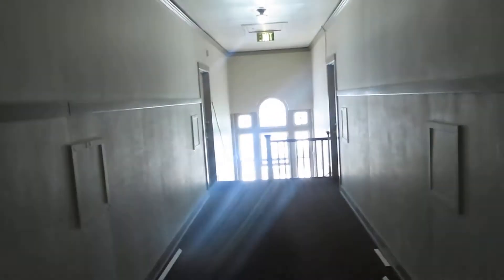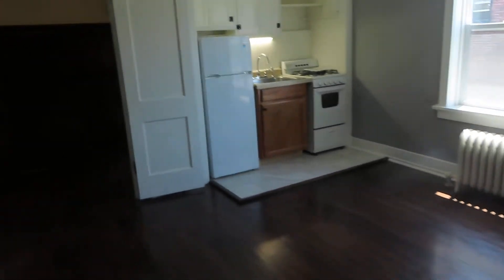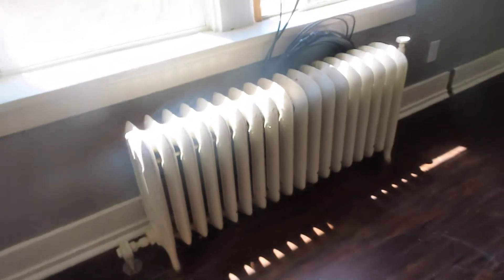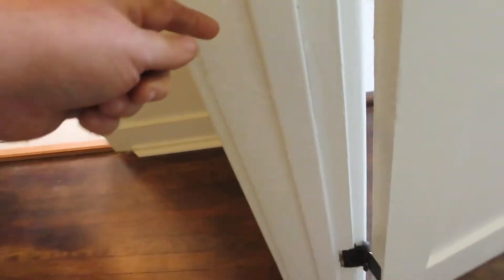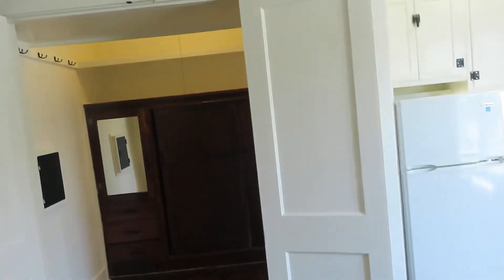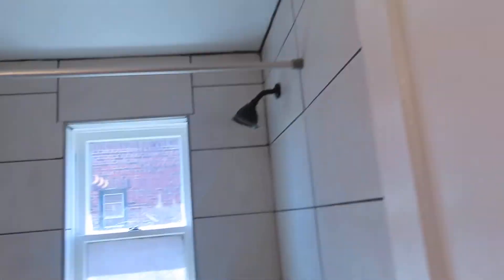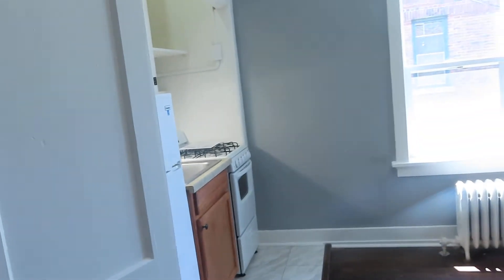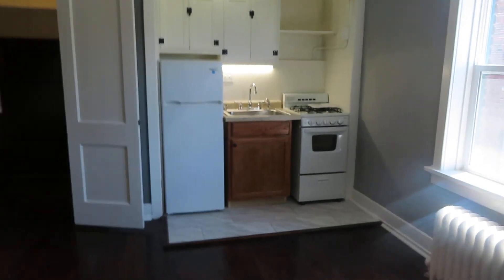Fulton Manor 12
Penthouse level walk up studio in the heart of Downtown, while still living in West Central. There is a large single room with a kitchen wall. The kitchen wall has an apartment sized gas stove and refrigerator, along with a sink and cabinets. A large closet area leads to a full bathroom with a tub/shower combo. This unit comes with an original pull down Murphy bed where you just provide the Full size mattress. It is a HUGE space saving feature.